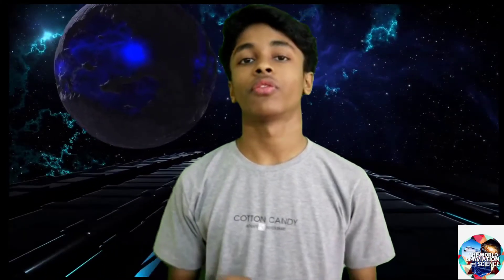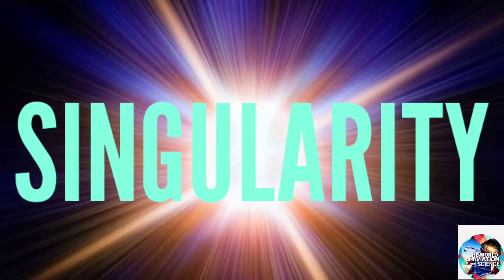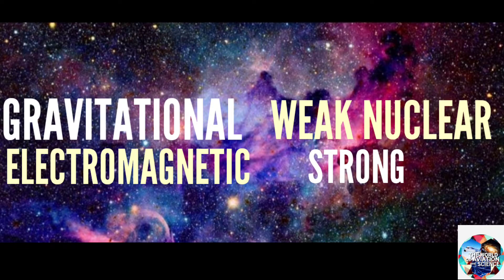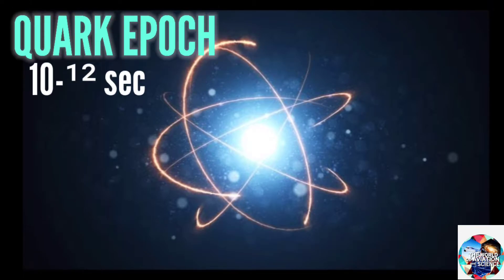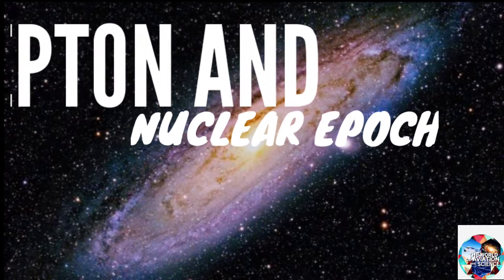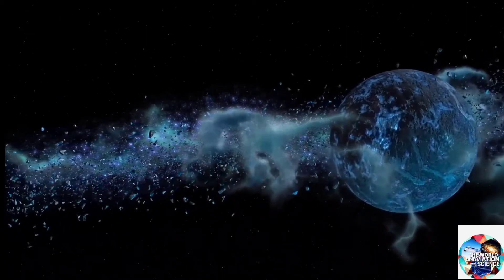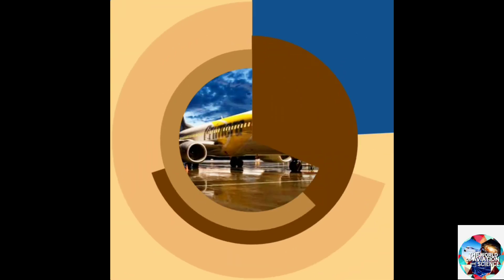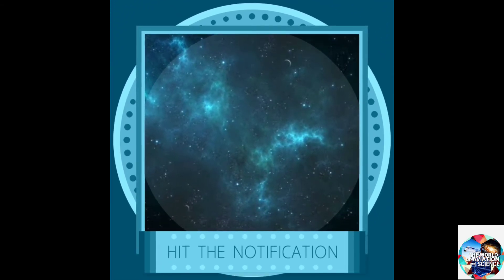BIG BANG THEORY/UNIVERSE TIMELINE/WorldOfAviationAndScience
hello there,
I'm Sam, hope you enjoyed the video and thank you all for 200 subs!

Its not fully detailed, bit included most of the timelines.